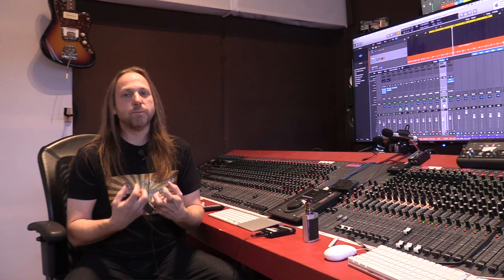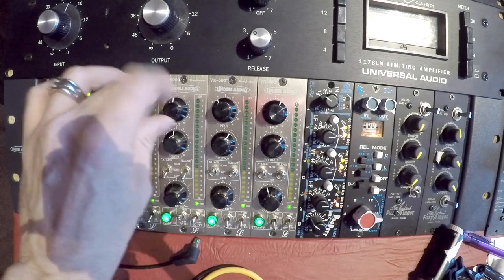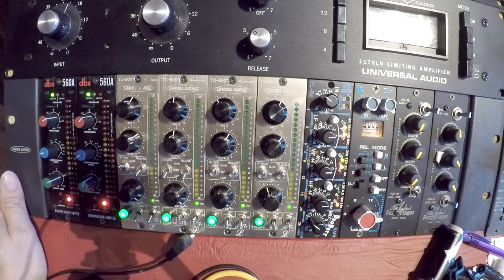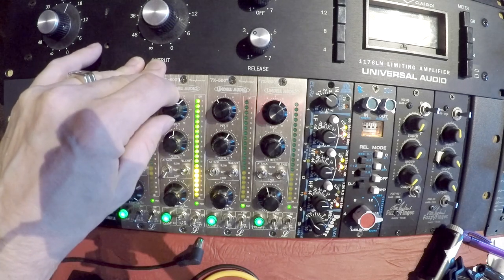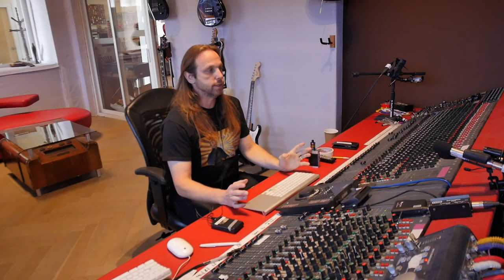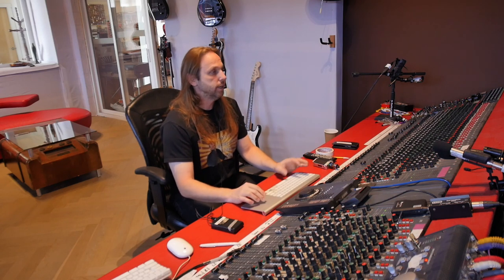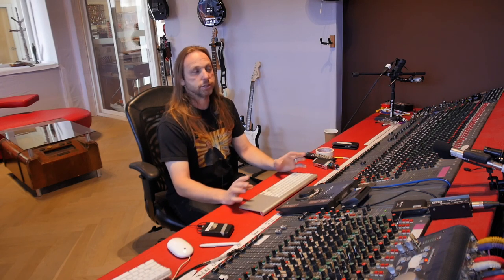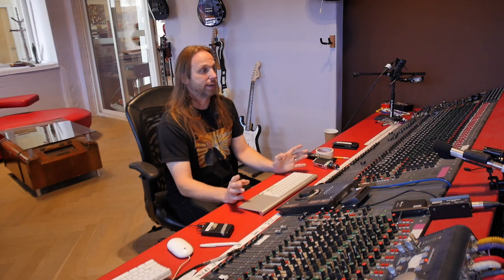Lindell Audio 7x-500, 500 Series Compressor In Action!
We test the Lindell Audio 7X-500 series compressor.  We run kick, and snare through it on various settings.

Smith Music "Backstage and Inside The Studio" is a collection of behind the scenes videos showing the day to day work of pro musicians.

This is a channel dedicated to showing aspiring musicians what music careers are like and how to earn money without being famous in the music industry.

D&R Recording Console (no longer manufactured)

Gear Used to make this episode
Lumix GH4
Canon hf40
EV re20
Zoom HN4
Go Pro Hero

Sincerely,
Paul Smith